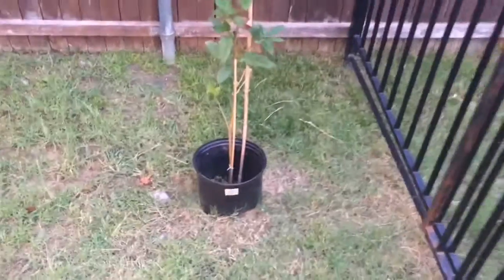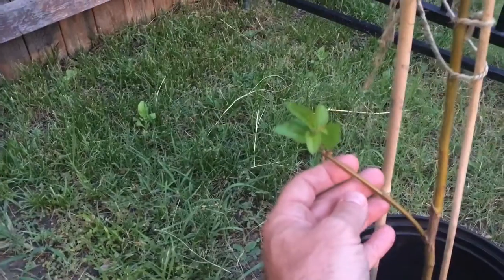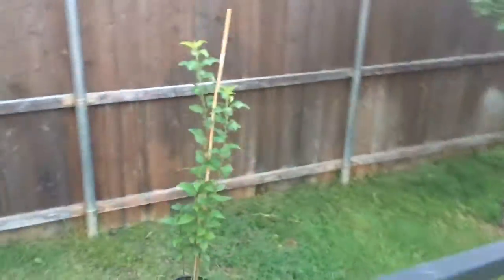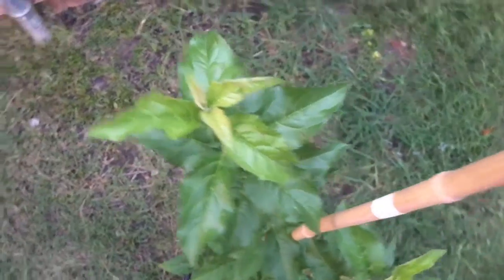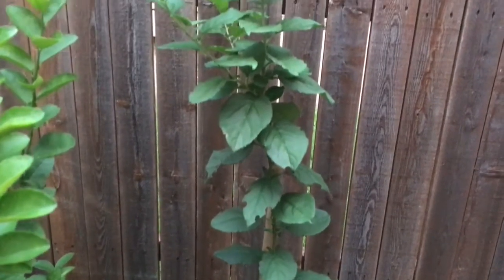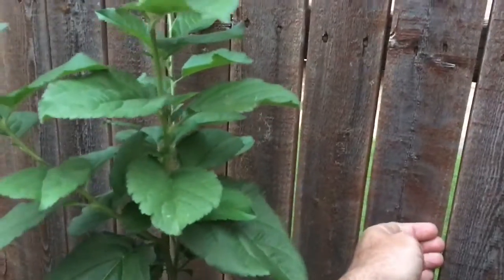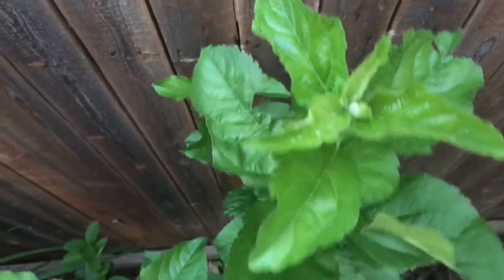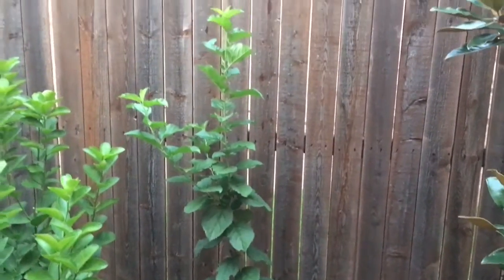How To Grow An Apple Tree From Seed #7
The three Apple saplings are now nearly 7 months old so it's time for another update!  The tallest one is nearly 7 feet and the other two are over 5 feet tall now!  I plan to continue to provide you monthly updates all year long - unless something happens sooner than that!